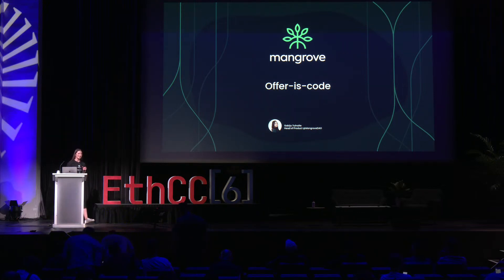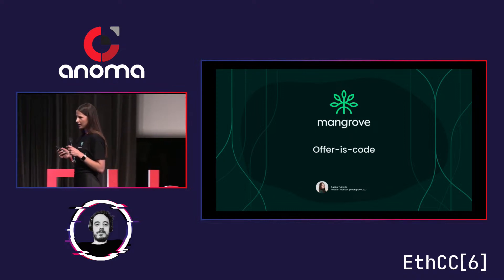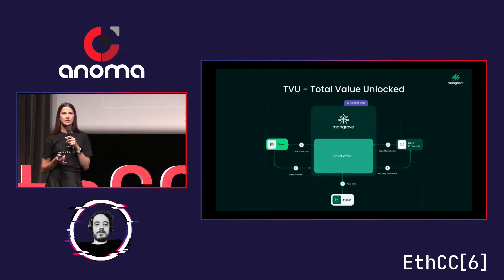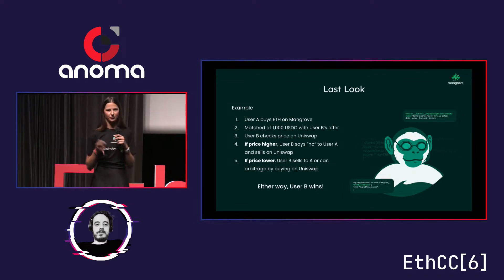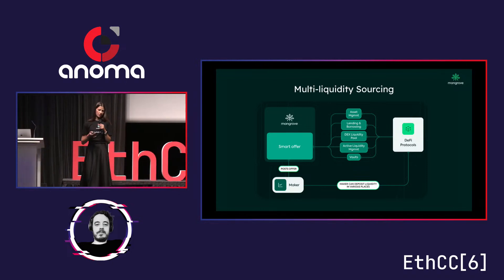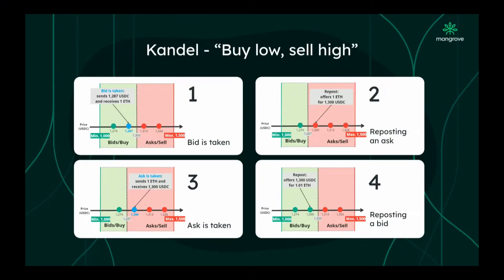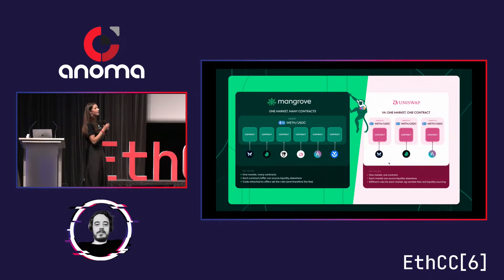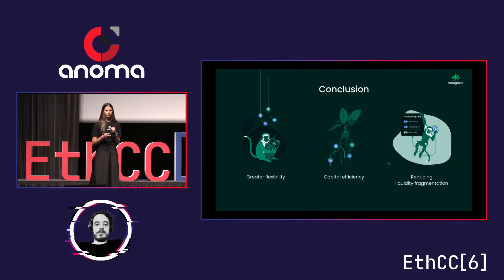Gabija Tuinaite - Mangrove: Offer-is-Code Approach Revolutionizing DEXes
Explore the game-changing "offer-is-code" approach in the Mangrove market engine. Learn how it transforms decentralized exchanges, optimizes liquidity provision, and reshapes trading strategies in the DeFi landscape.